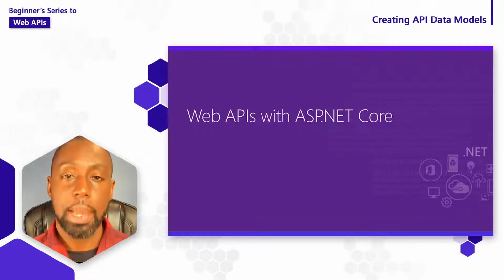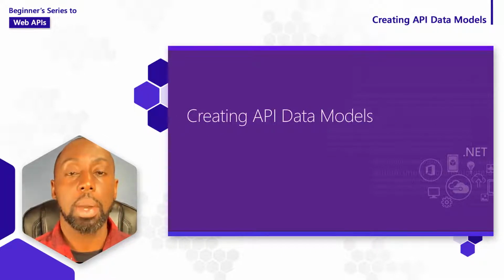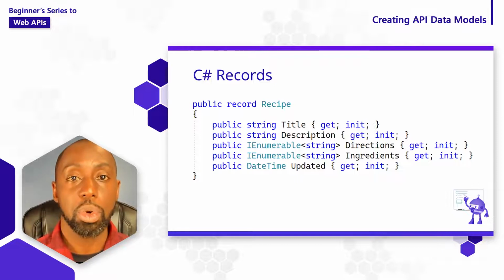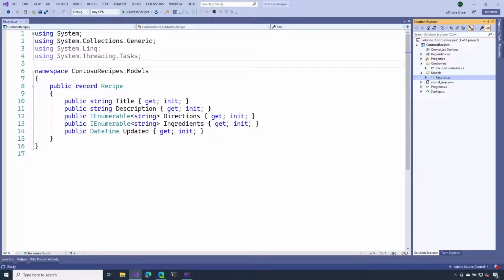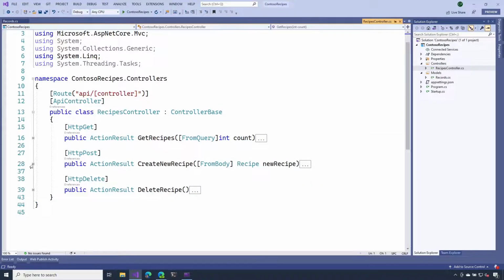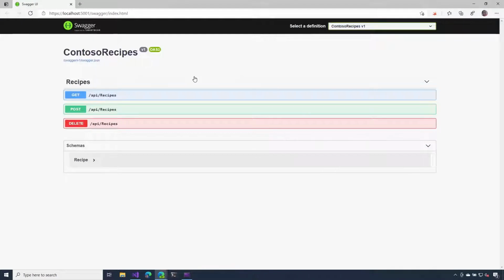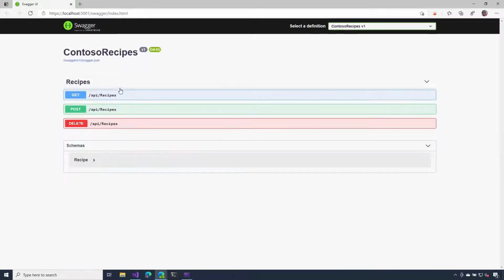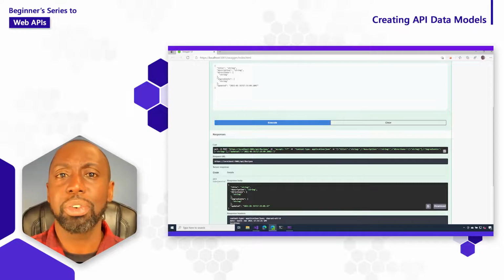Creating API Data Models 10 of 18 Web APIs for Beginners